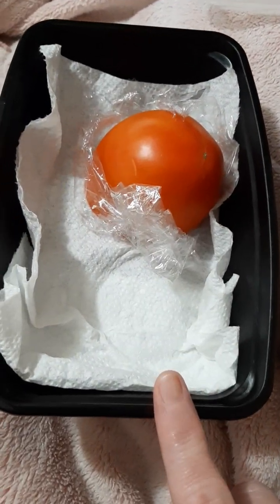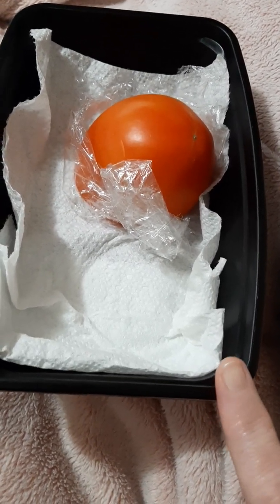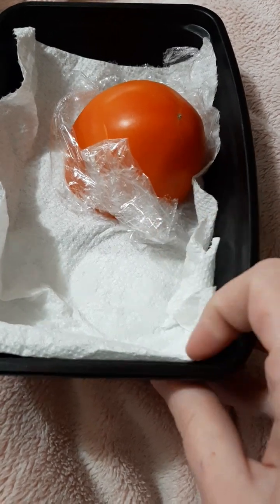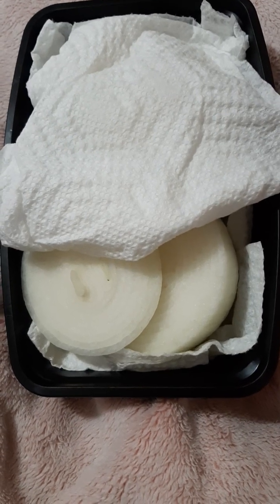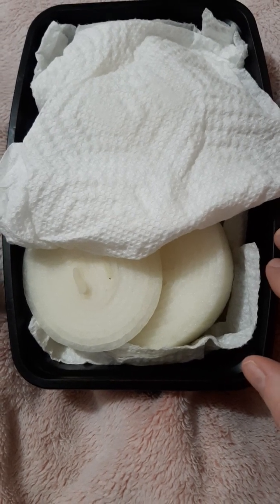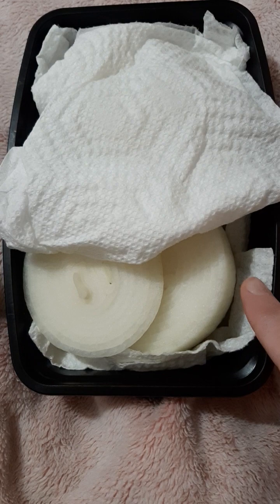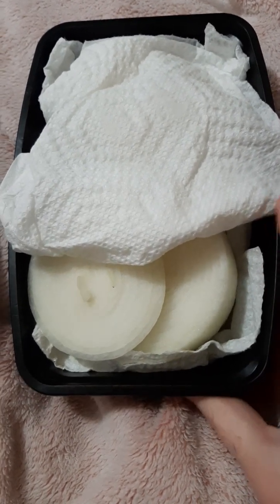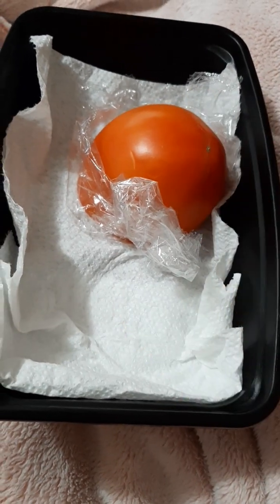Trying to Keep Tomatoes Longer 🍅 🌰